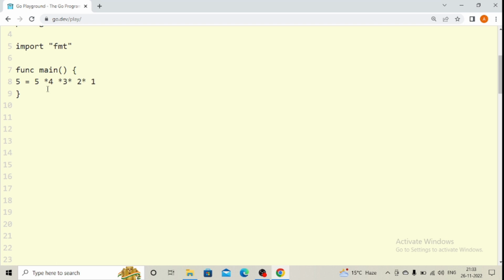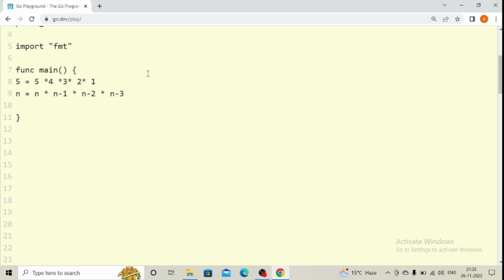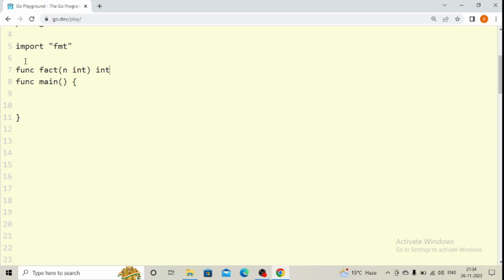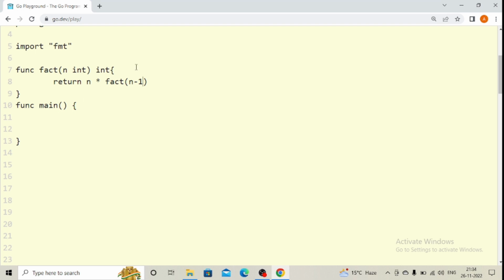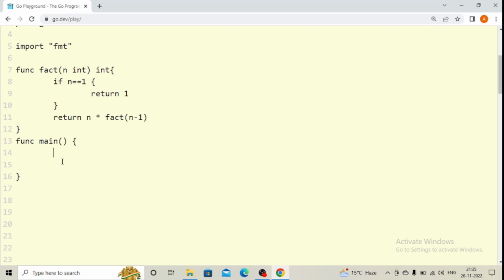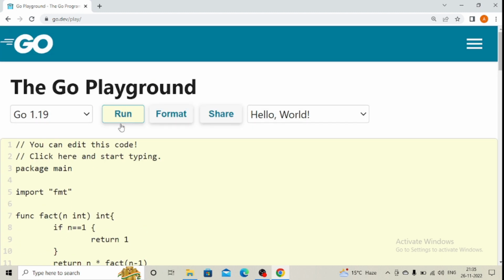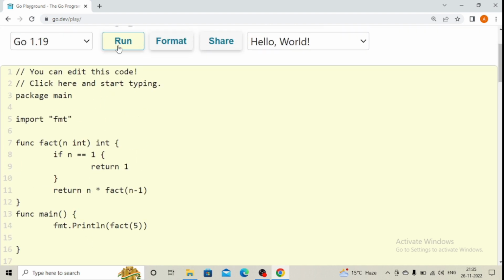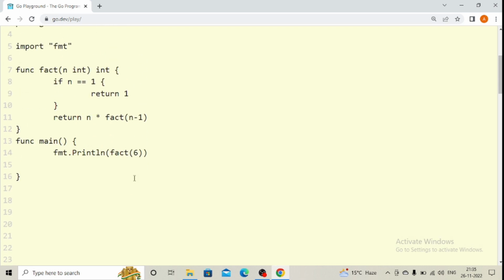Golang Tutorial #13 - Recursion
This video is 13th in series and here I've talked about golang recursion, how we can use them and also I've discussed about a platform here you can learn golang.